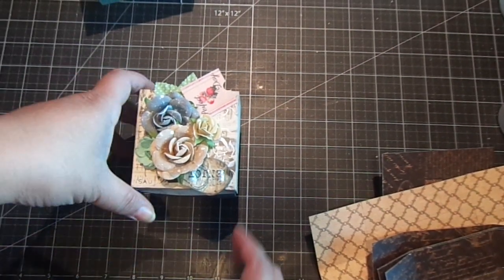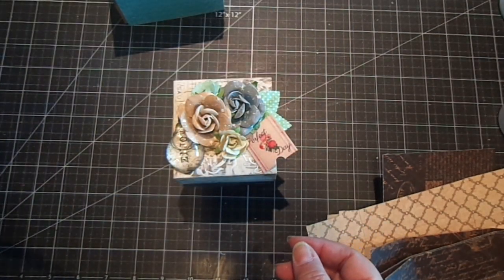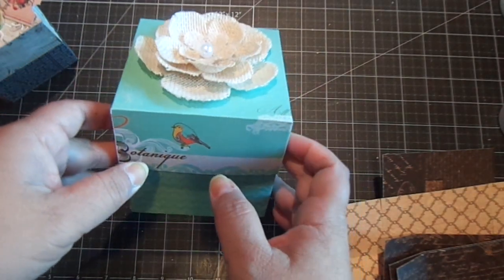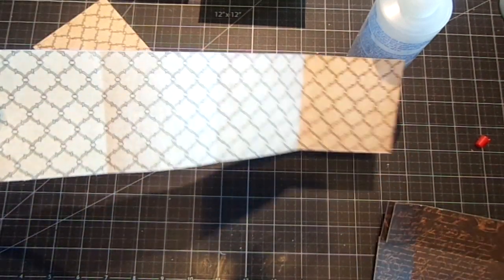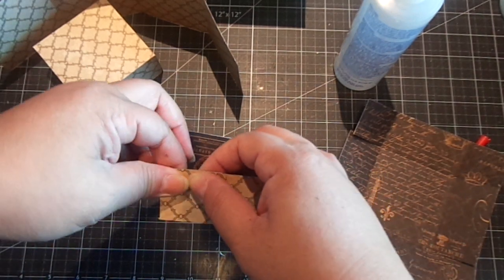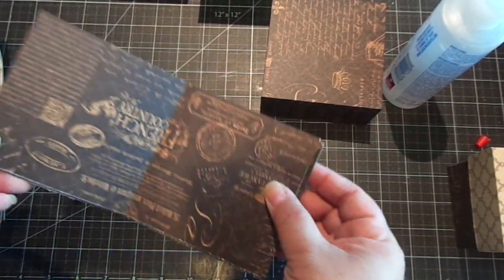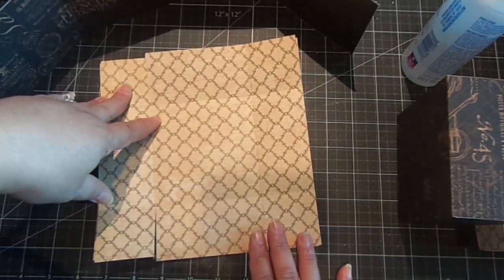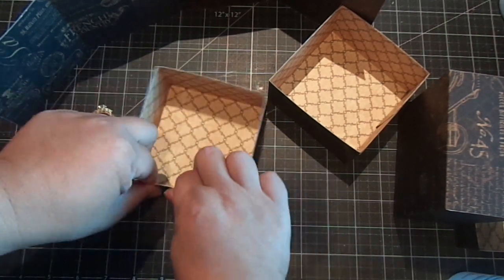Swivel Gift Box with Lid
Hi Everyone!

I created two different sized swivel boxes that would make a great favor for any occasion. Have fun creating!

3"x3" Box:

Lid ~ 6 1/8" x 6 1/8" (Score all sides at 1 1/2")
Box (2x) ~ 5 15/16" x 5 15/16" (Score all sides at 1 1/2")
Side ~ 3" x 12" (Score 3", 6", 9")

4" x4" Box:

Lid ~ 8 1/8" x 8 1/8" (Score all sides at 2")
Box (2x) ~ 7 15/16" x 7 15/16" (Score all sides at 2")
Side ~ 4" x 8" (Score 4") and 4" x 8 1/4" (Score 1/4", 4 1/4")

Prima Marketing Something Blue, Lady Bird